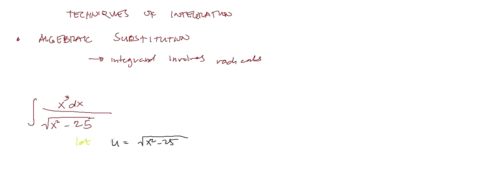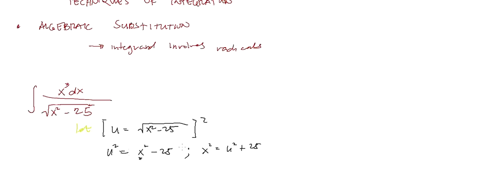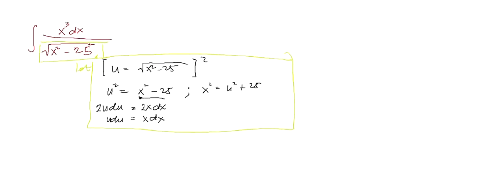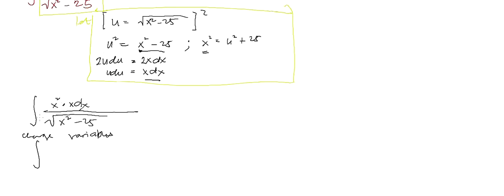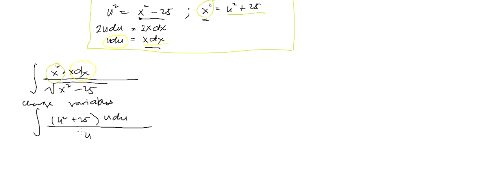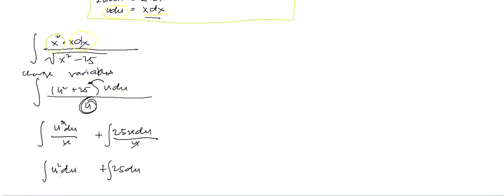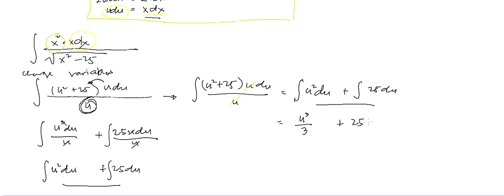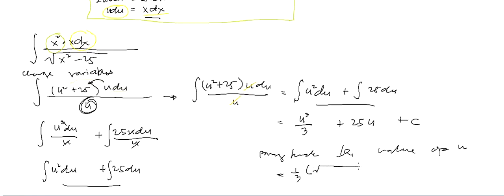16.1_MATH141_Advanced+Techniques (Algebraic Substituion)